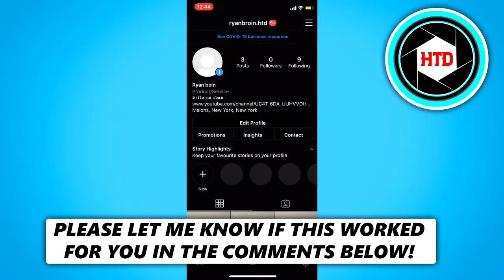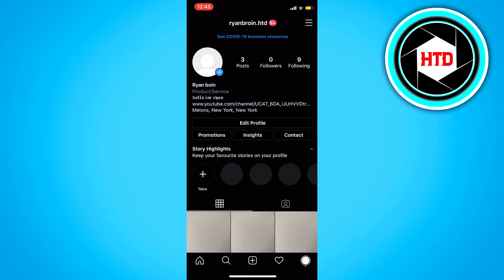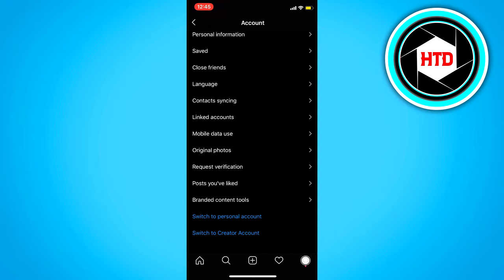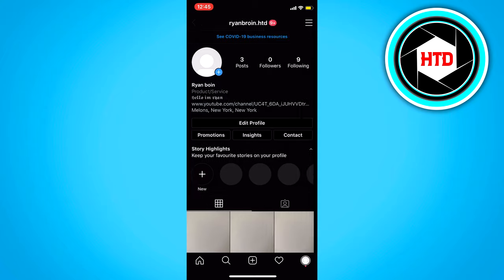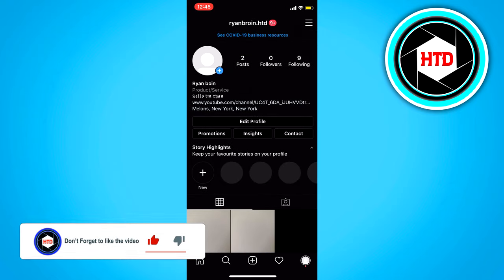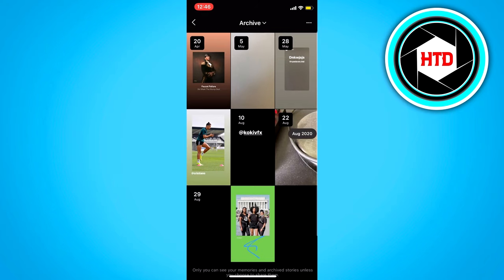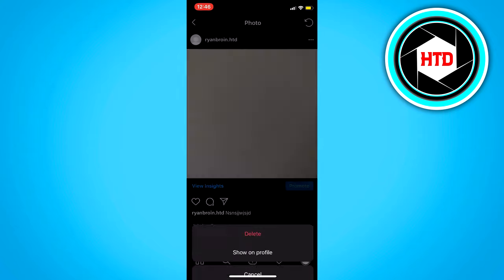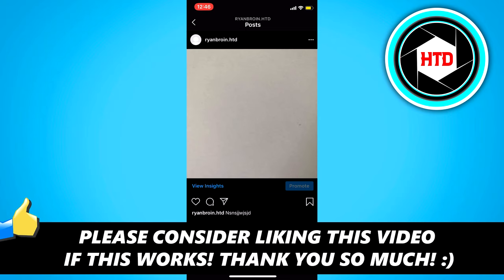How to Archive and Unarchive Instagram Posts! (Quick & Easy)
Learn How to Archive and Unarchive Instagram Posts

In this video I show you how you can archive and unarchive posts on your Instagram profile. This means you can delete them from your page and also bring them back again if you feel like it.